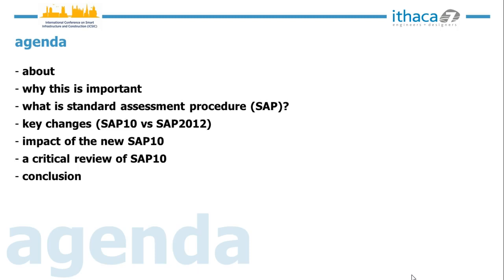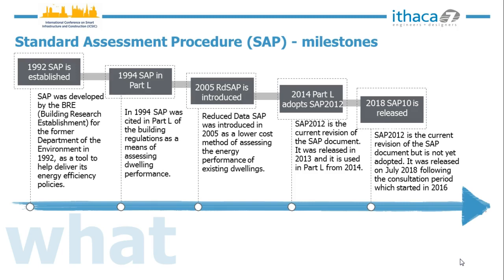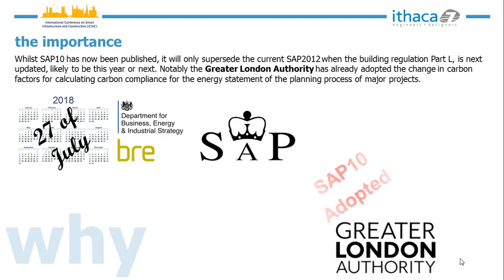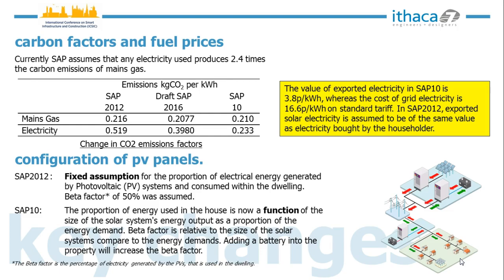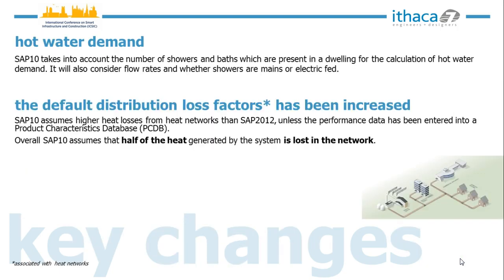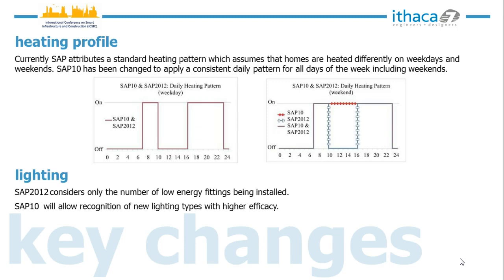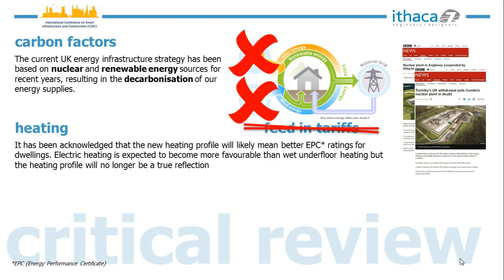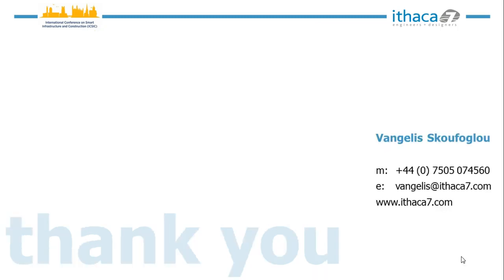Construction 3 - Evangelos Skoufoglou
Exploring the Impact of SAP version 10 on the UK Construction Industry

On 27th of July 2018 the BEIS (Business Energy And Industrial Strategy) and BRE (Building Research Establishment) published SAP version 10; the eagerly awaited update to the current SAP2012, the Standard Assessment Procedure, otherwise known as SAP, is the industry standard calculation methodology used to demonstrate the energy performance of dwellings in the UK and is a key part of building regulations compliance. The limitations of the current calculation methodology have been a talking point in recent years, resulting in much anticipation for a more comprehensive building regulations compliance methodology for dwellings. One of the most significant changes between SAP10 and SAP2012 is the alignment of carbon factors with reality. Current SAP assumes that the electricity used, produces 2.4 times the carbon emissions of mains gas. SAP10 introduces a 55% reduction in the CO2 emissions factor for electricity, meaning dwellings heated by direct electric systems will essentially produce the same CO2 emissions as gas.   The acknowledgement of ‘greener electricity’ is just one of the key changes with the proposed new SAP10. There is no doubt that this updated calculation methodology will challenge the current preferred environmental strategies for compliance for new dwellings in the UK. This paper explores the impact of SAP version 10 on the UK construction industry and intends to highlight the key differences between SAP10 and SAP2012, focusing on the major changes that will potentially affect the way that we design our dwellings going forward.